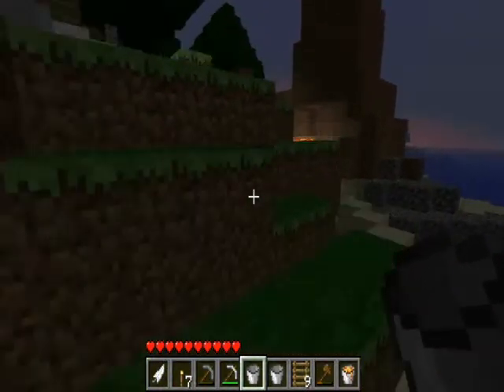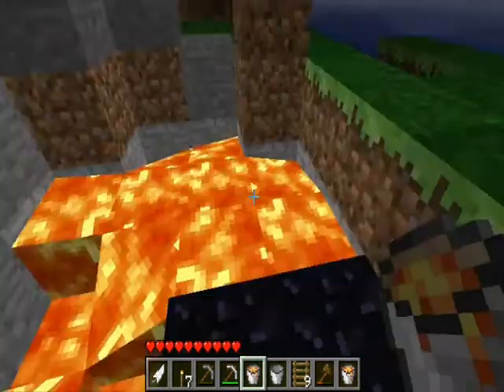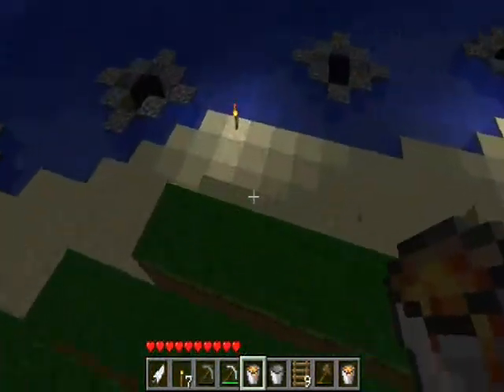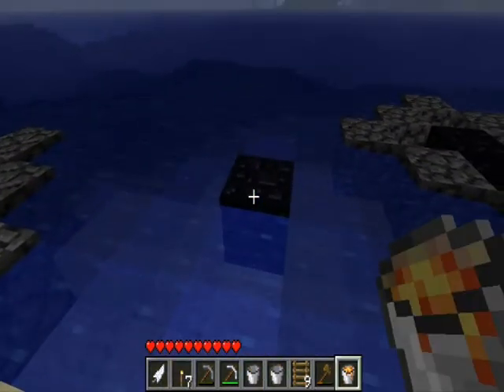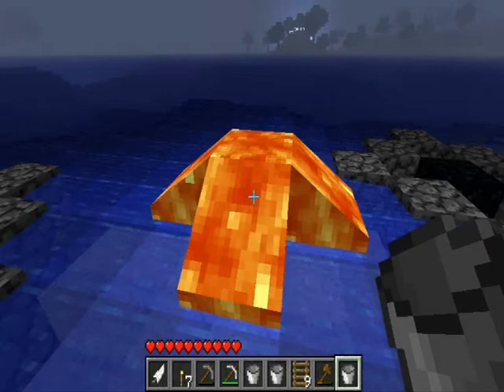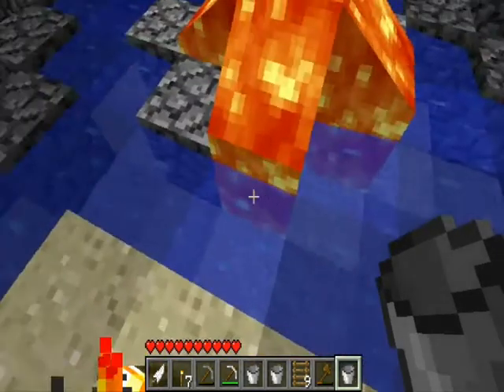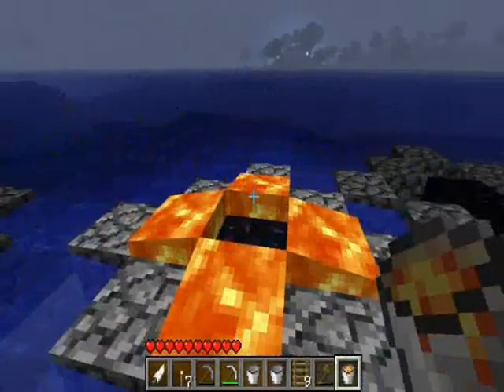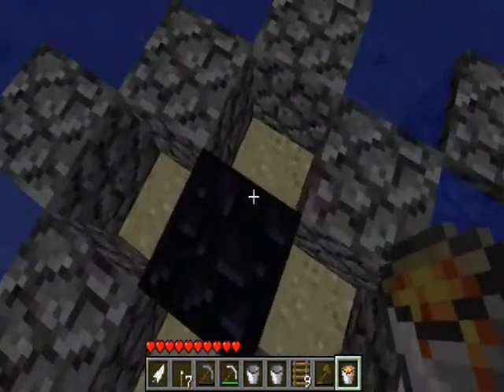Minecraft- How to make flowers with lava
I say bucket of water in the video but i mean bucket of lava :)